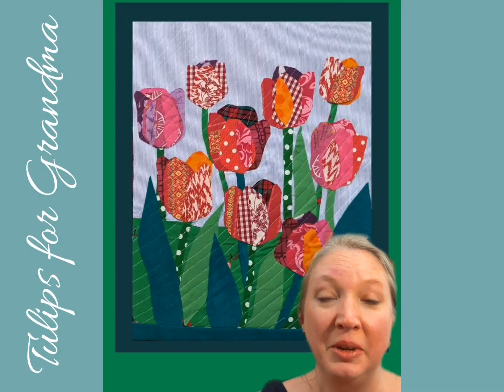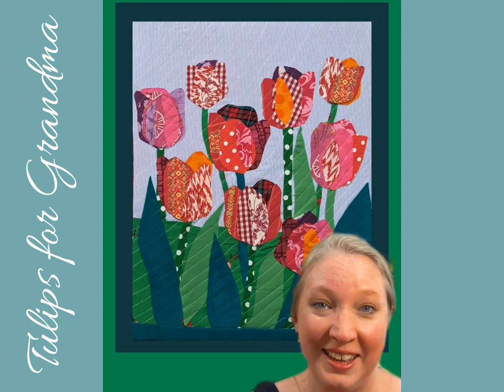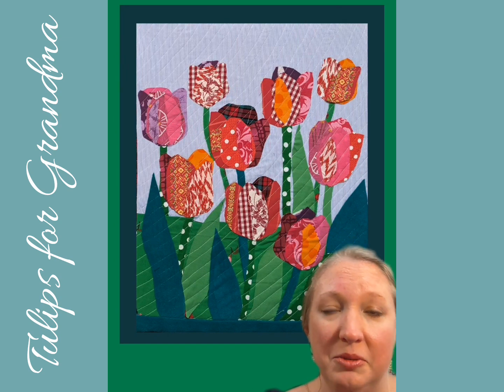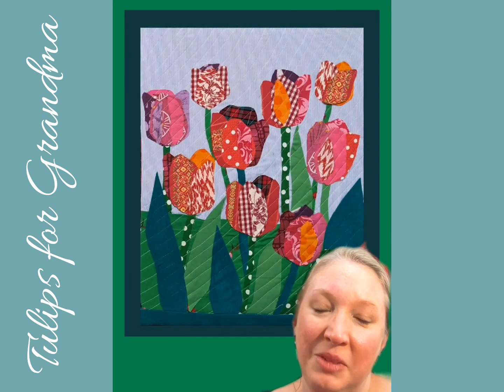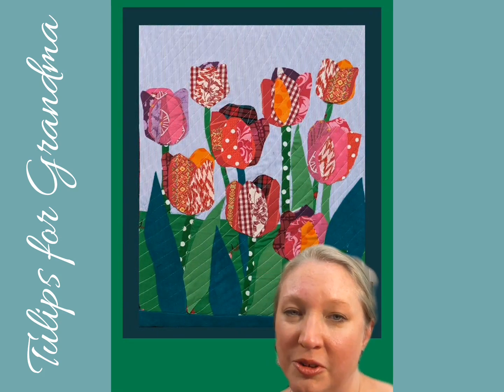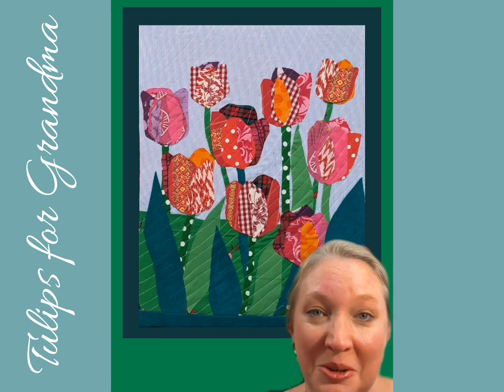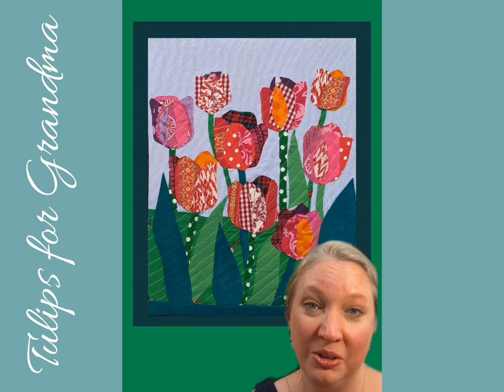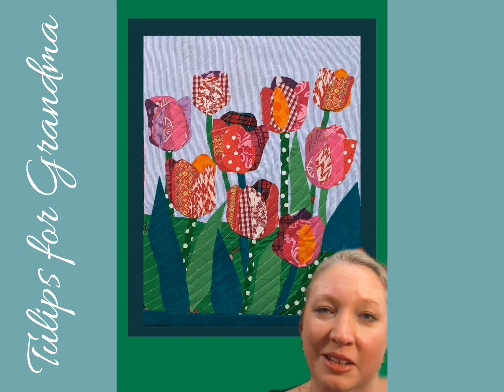Tulips for Grandma